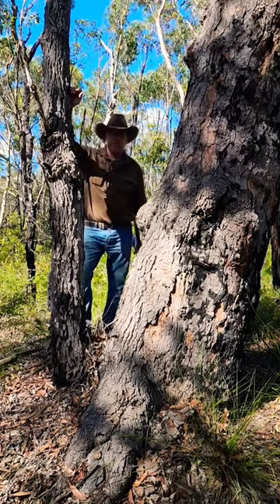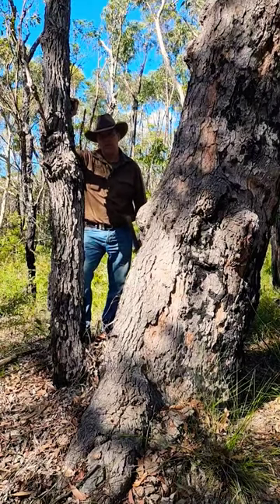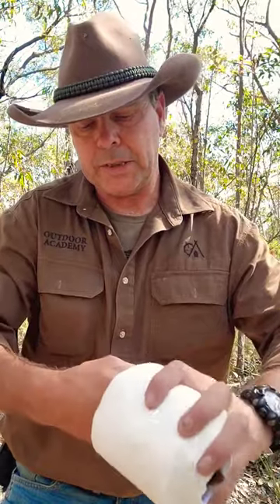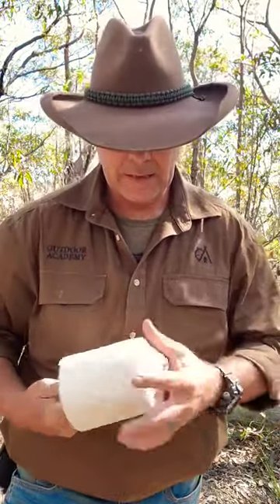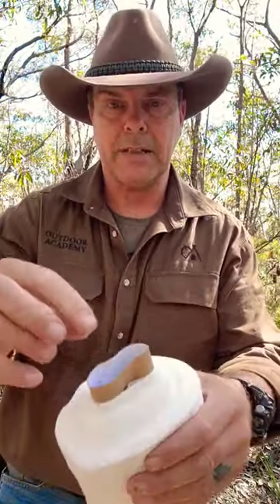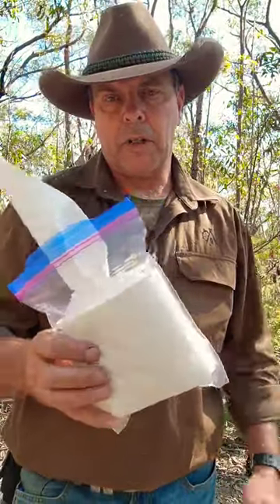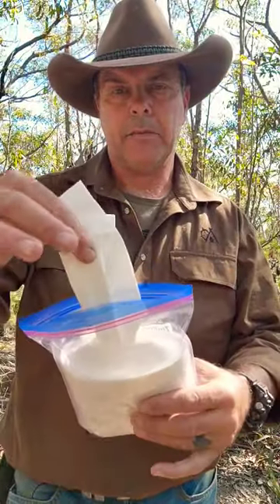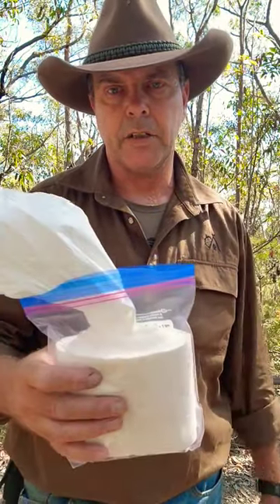How to keep your toilet roll clean, dry and hygienic in the outdoors. The best hack ever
How to keep your toilet roll clean, dry and hygienic in the outdoors.

It's a fact of life. We all need to go. Here is a hack I use ro keep tissue on hand in the car, pack or on the bike.